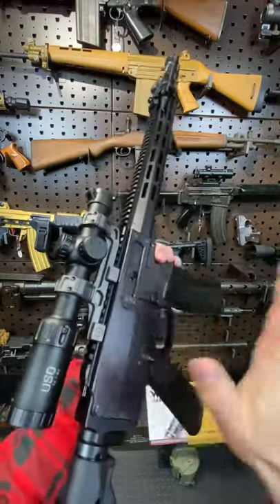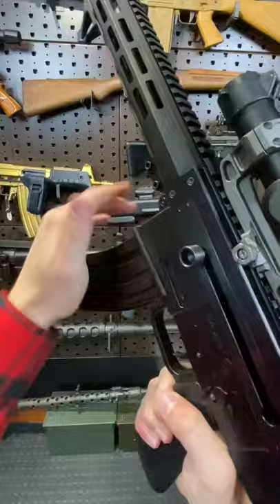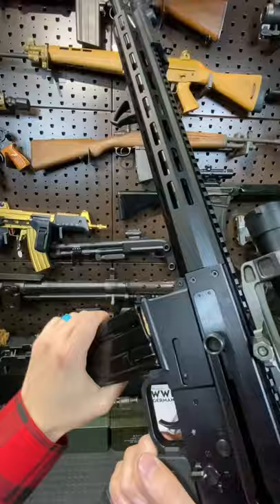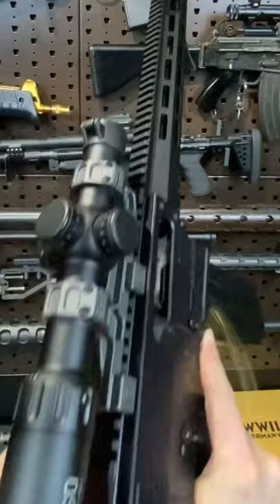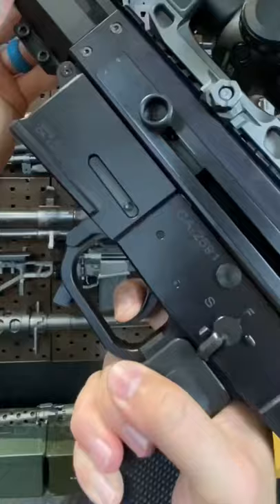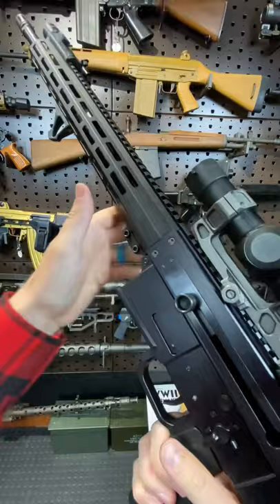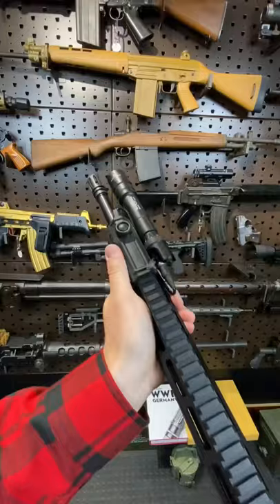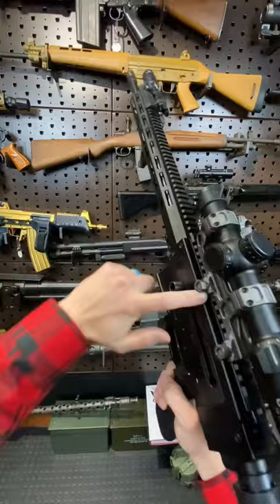Canada’s AR-180 🇨🇦 WS-MCR in 1 Minute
Silly politicians. Industry (John Hipwell of Wolverine Supplies in this case) will always overcome. Kudos sir, I owe you a drink.
Cool gear from companies I have collab'd with:
Purchasing from the below links helps support Arm&Gun.